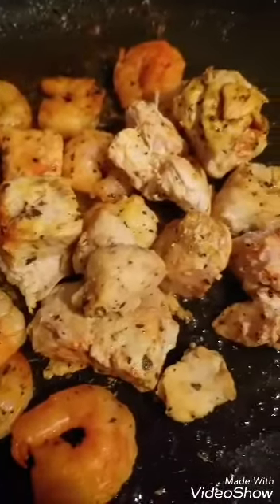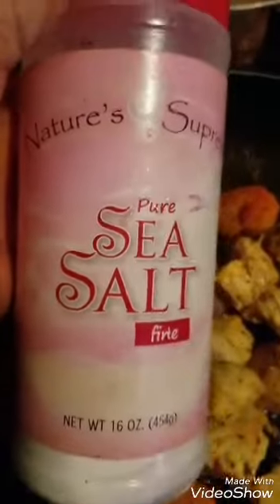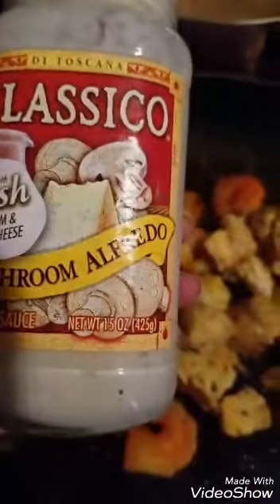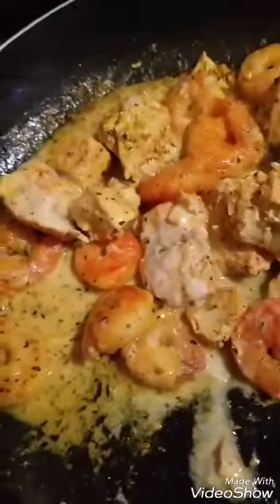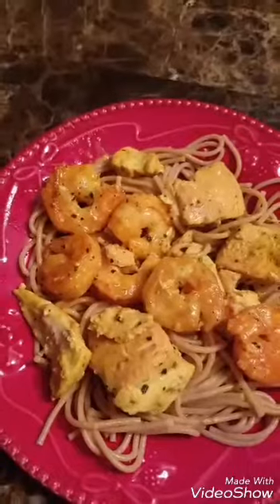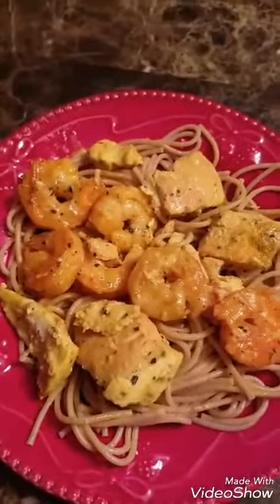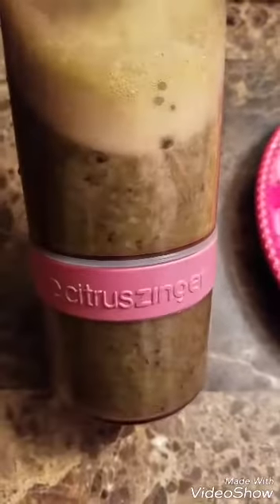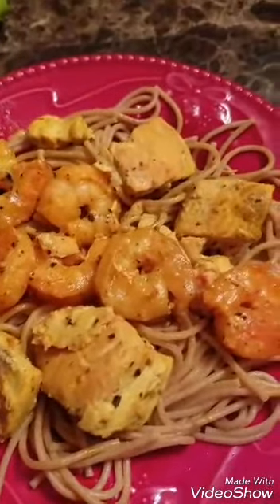Step by step of my chicken shrimp alfredo meal